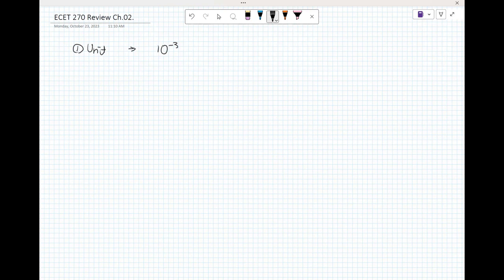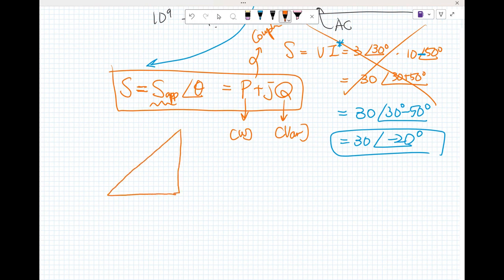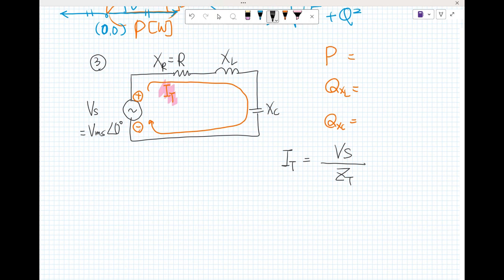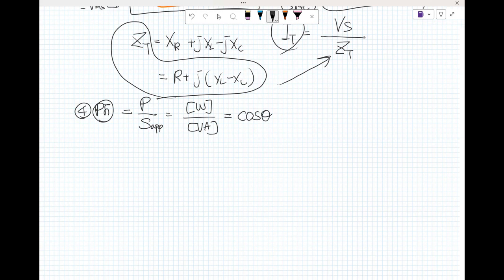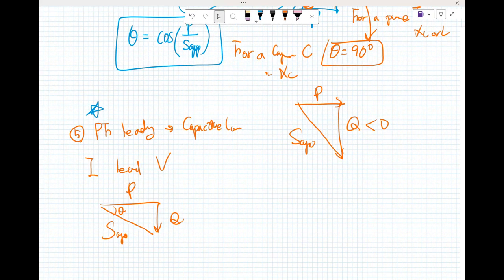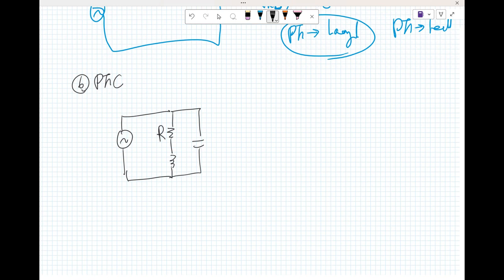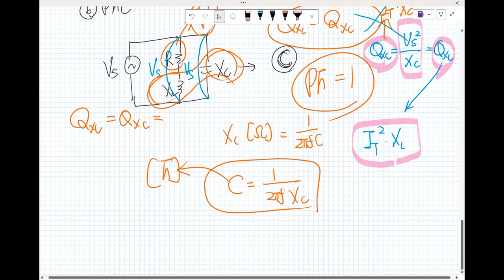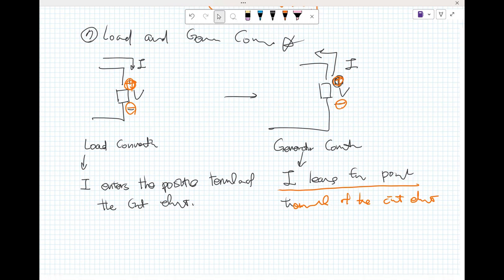F23_ECET270 Ch.2 AC Power and PFC Review